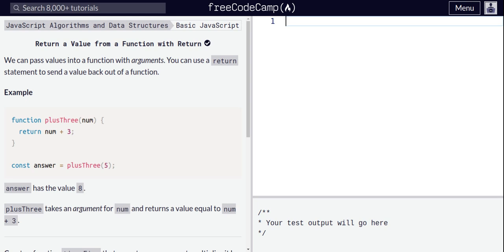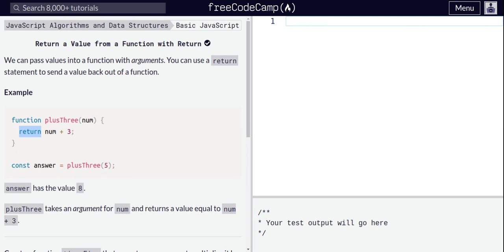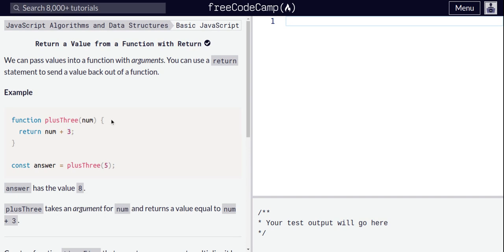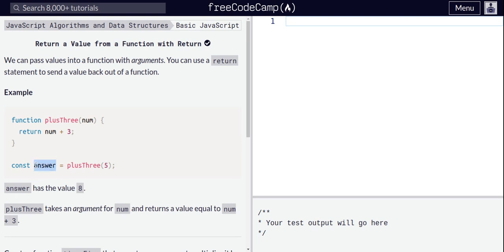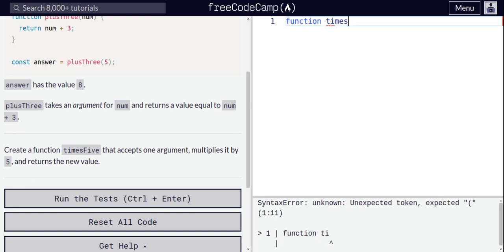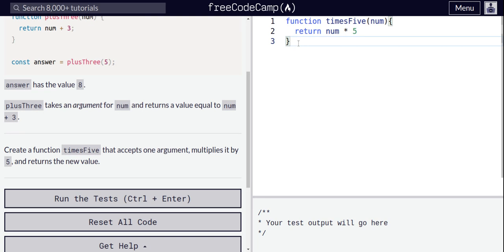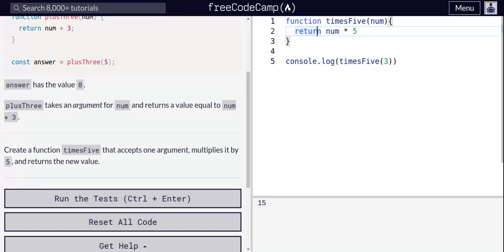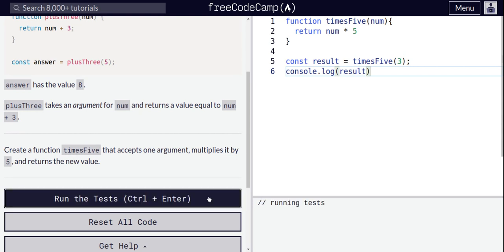Lesson 51 | Basic JavaScript | Return a Value from a Function with Return